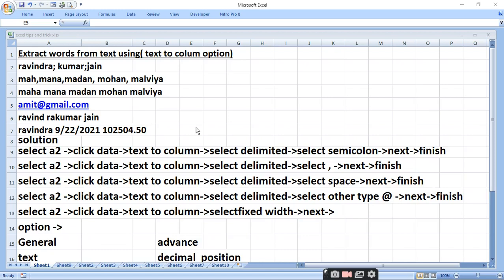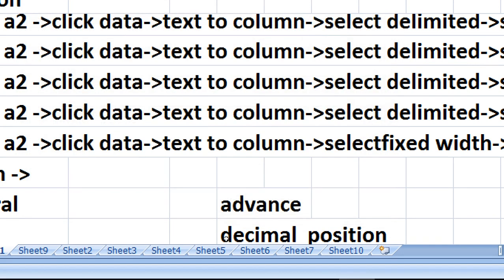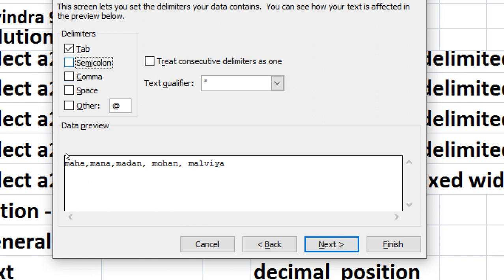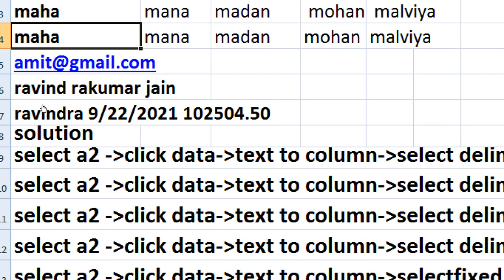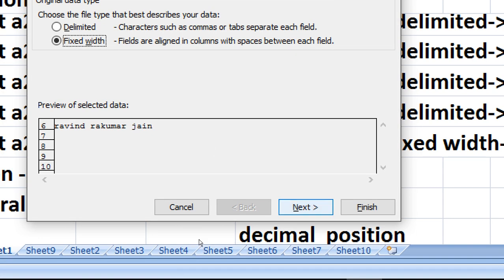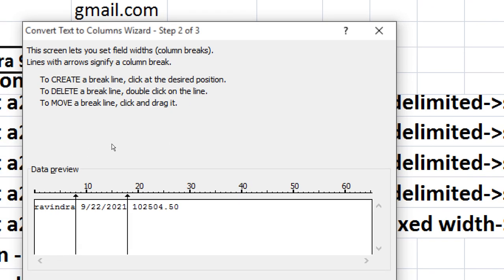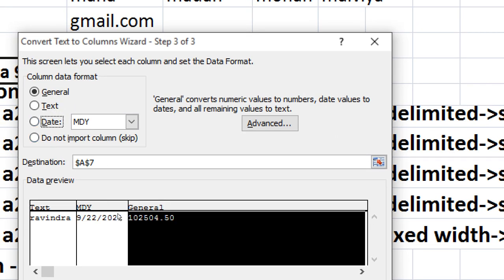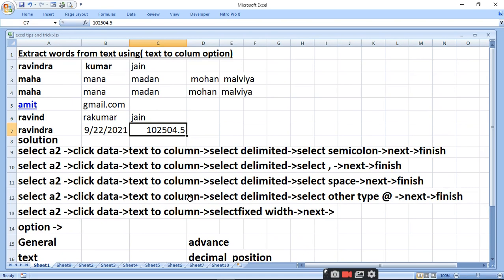Extract words from text using text to column option | ratan agarwal it informer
Extract words from text using text to column option

Options are-
delimited
1.On semicolon
2.On comma
3.On space
4.Extract From email

Fixed width method
1.From Text only
2.Mix content option
1.General
2.Text
3.Date
4.Do not import
Advance-
1.Decimal seperator
2.Thousand seperator

channel-
CHANNEL id -